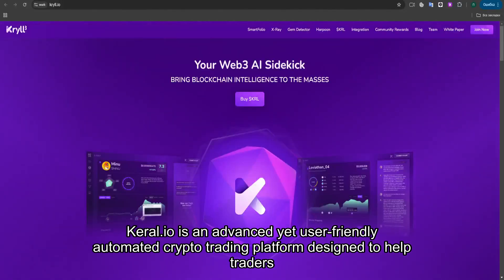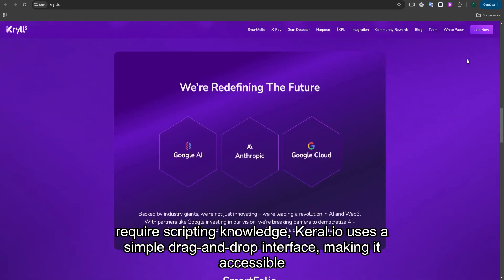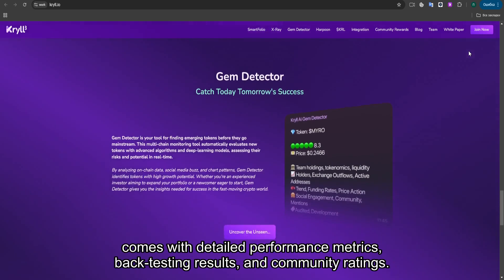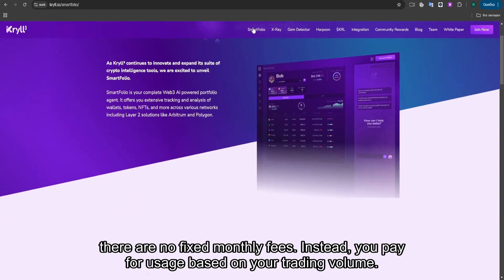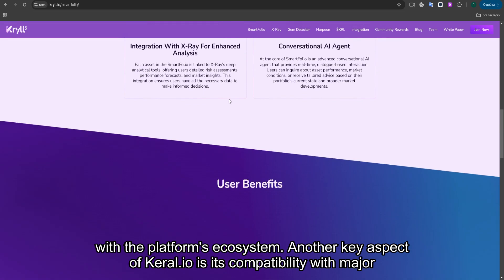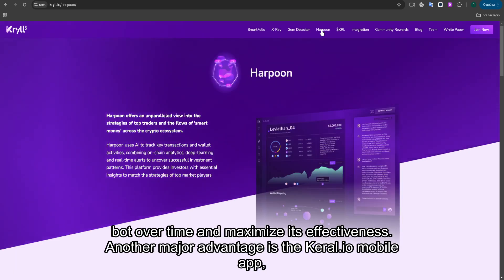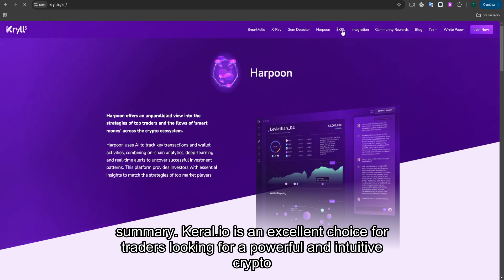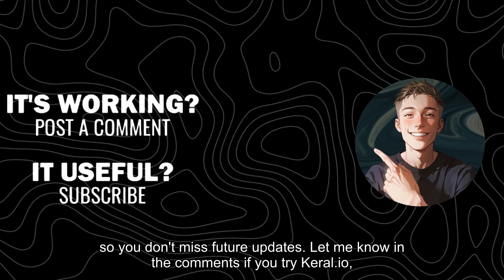Kryll.io – My Honest Review & User Experience with This Automated Crypto Trading Bot!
- Binance In this video, I provide a comprehensive review of Kryll.io, an automated crypto trading bot designed for both beginners and experienced traders. I’ll go through its features, pricing, strategy marketplace, and my personal experience using it. If you're looking for a powerful and user-friendly trading automation tool, watch this review before you decide!